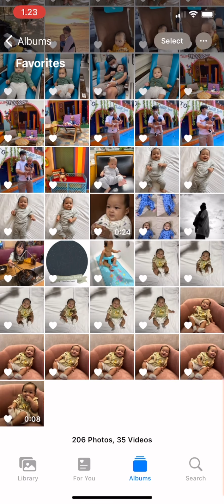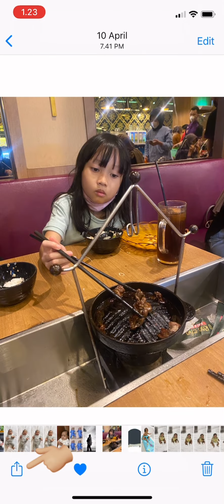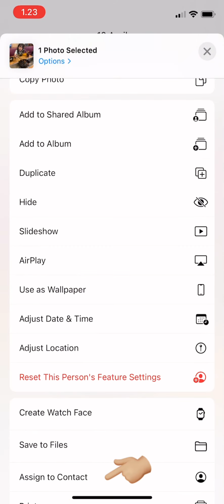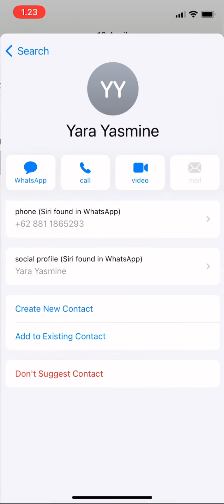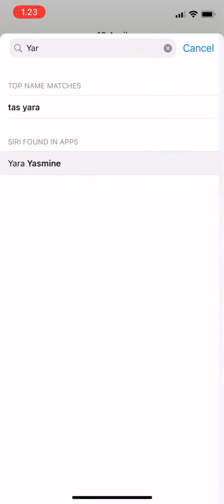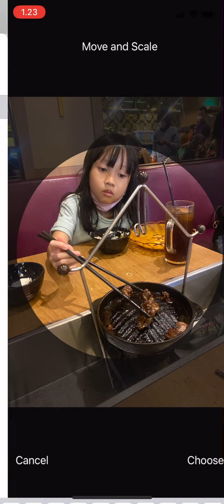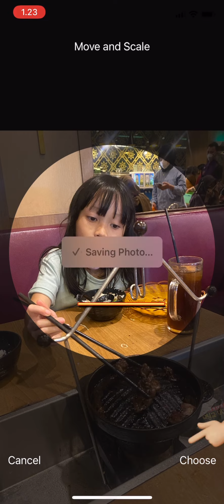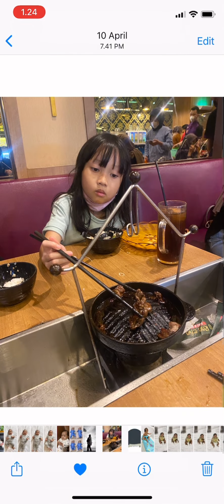How To Assign A Photo To A Contact On Iphone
Hi guys! In this video I’ve shown you how to assign a photo to a contact